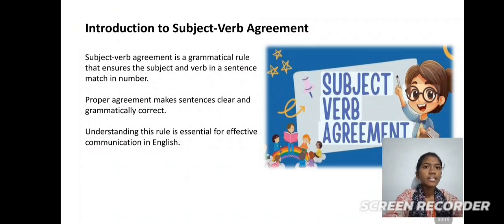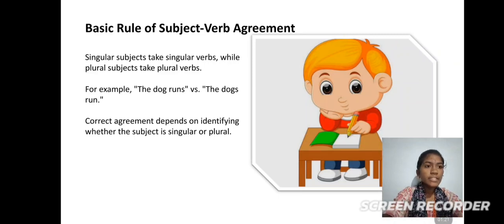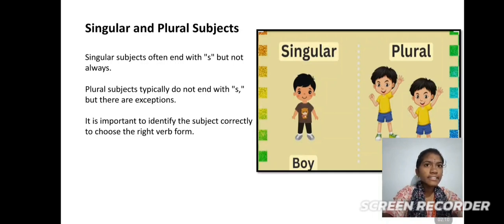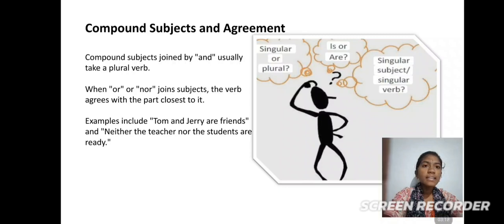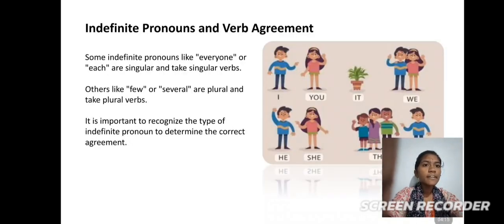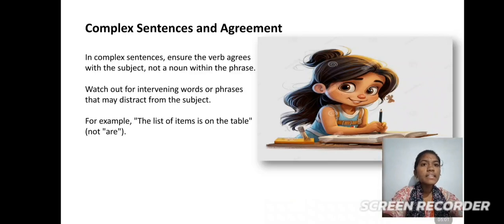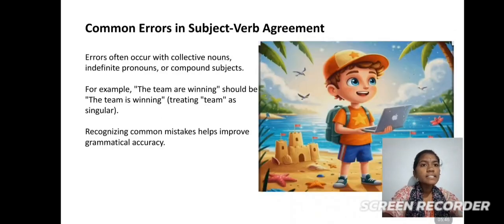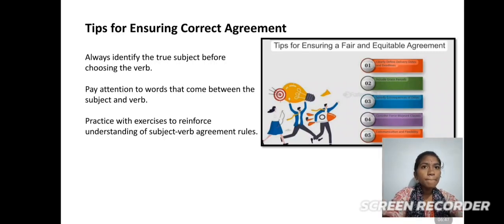Video presentation on subject verb agreement